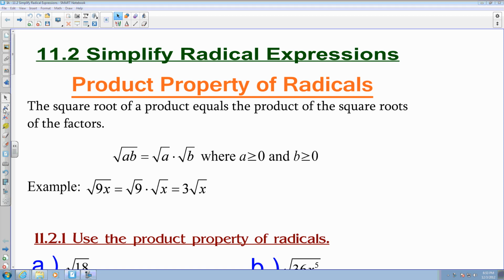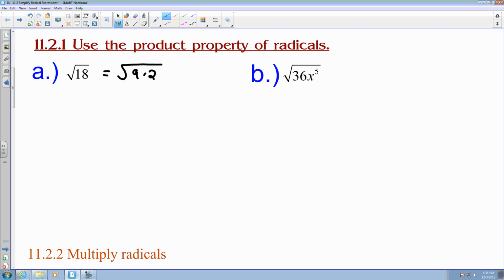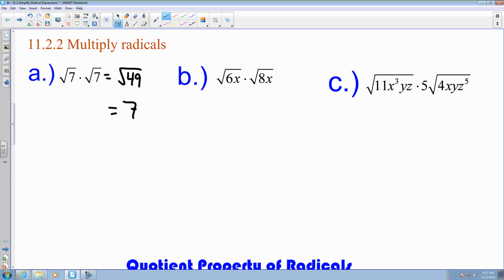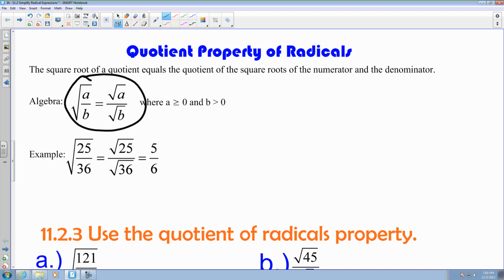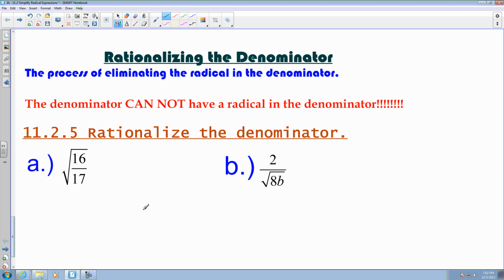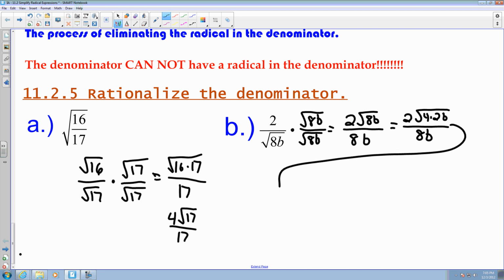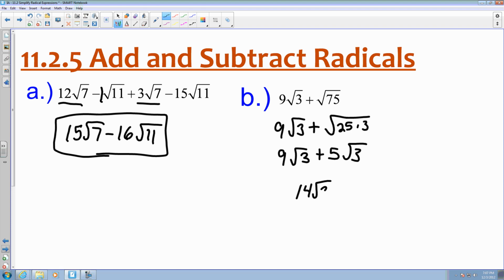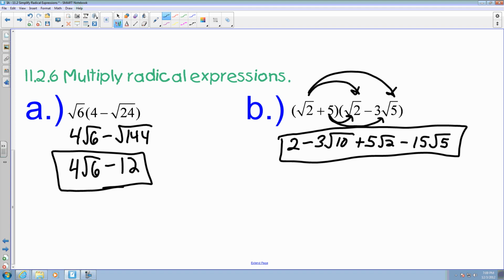11.2 Simplify Radical Expressions